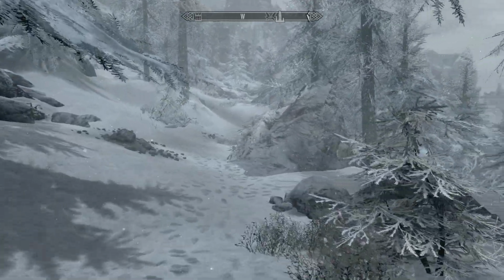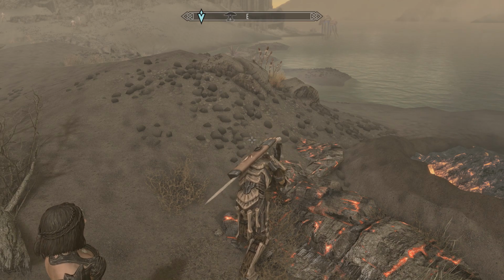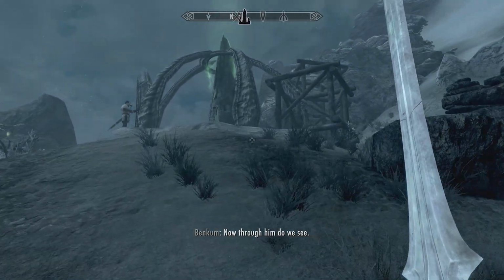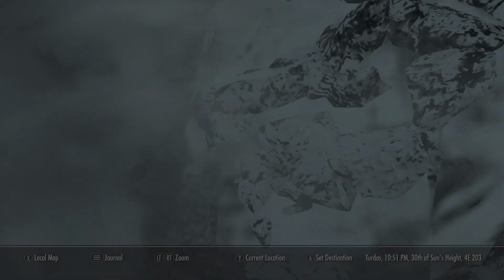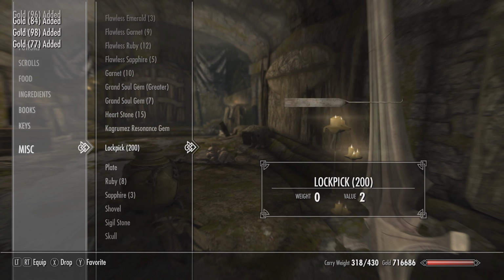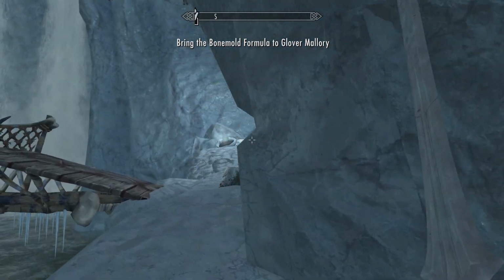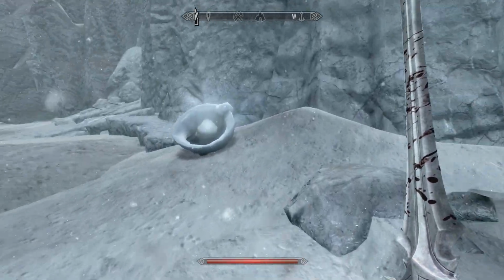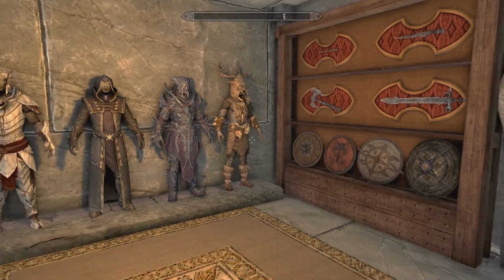Let's Play Skyrim - Deathbrand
We fight some pirates and recover a map showing us the location of the armor set of the legendary Deathbrand.